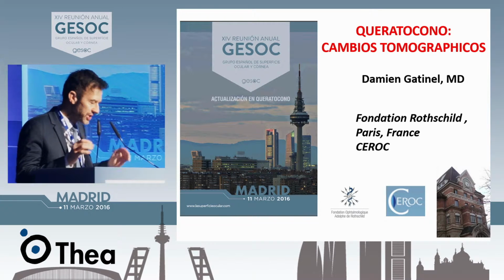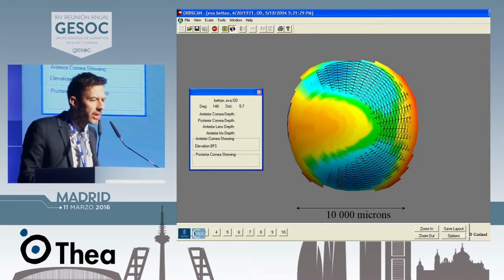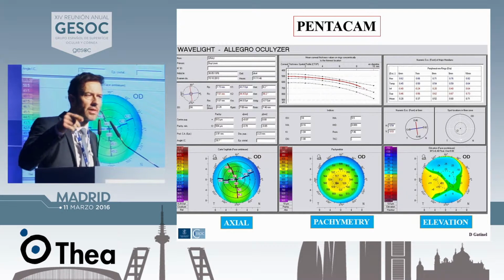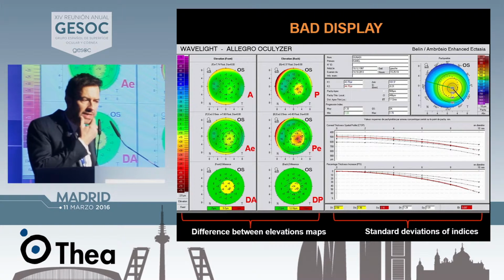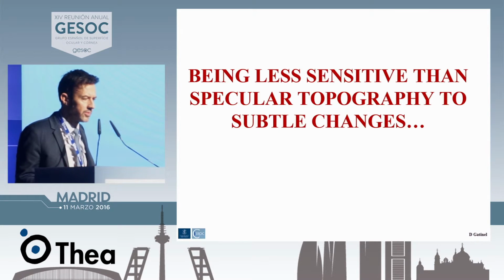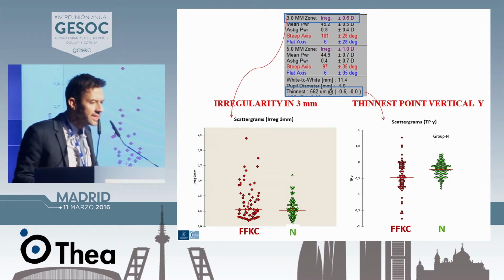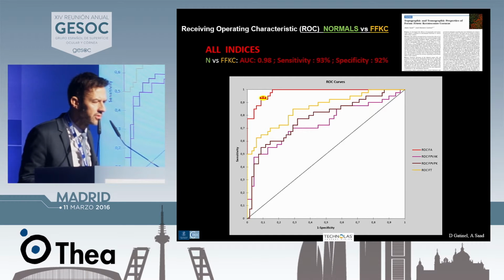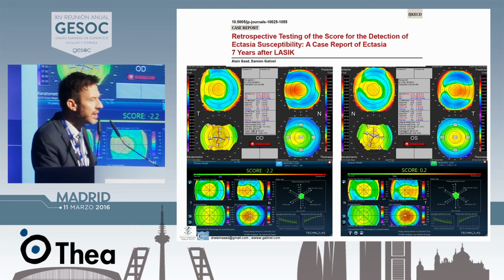Cambios Tomográficos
Presentación de Damien Gatinel sobre Cambios Tomográficos